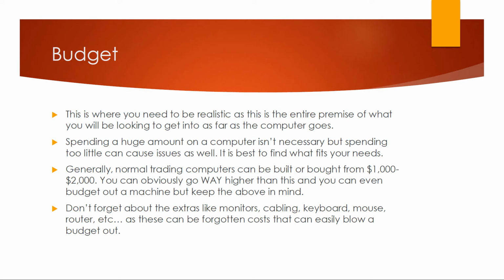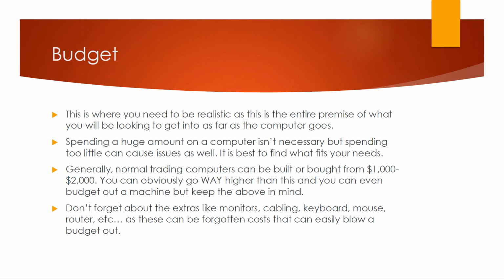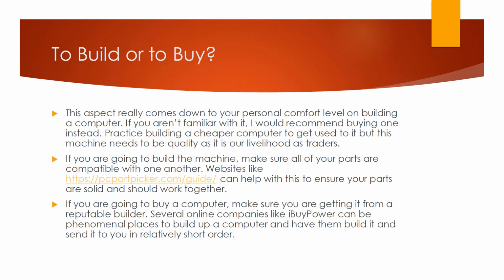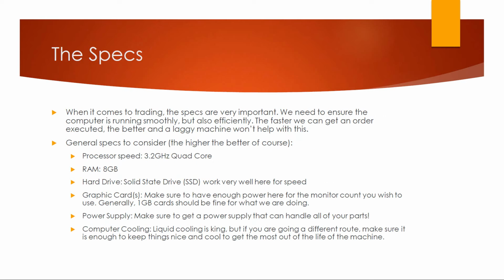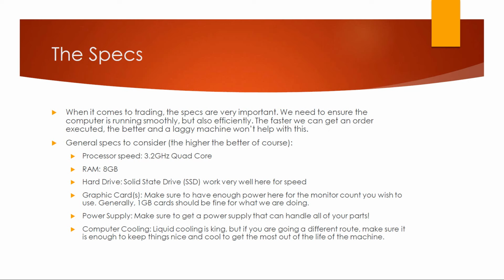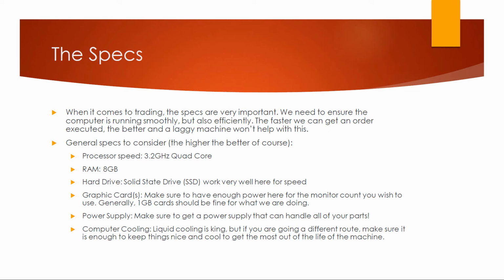New Computer Setup YouTube Mastery Class; Free Tutorial